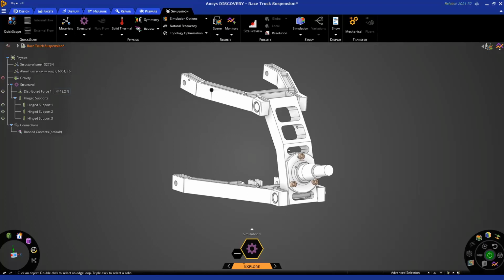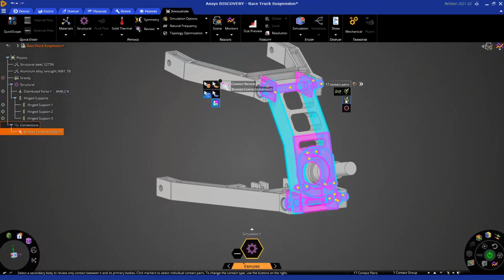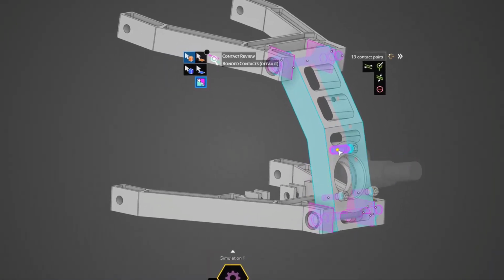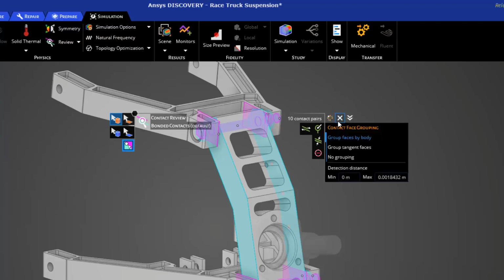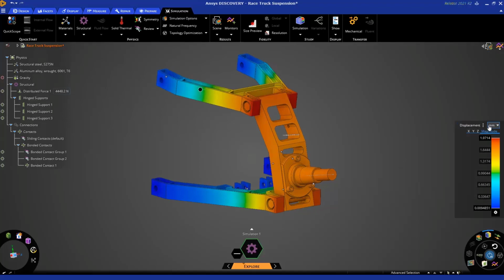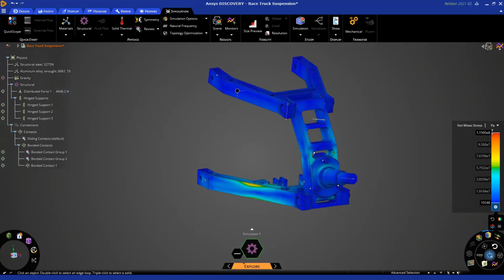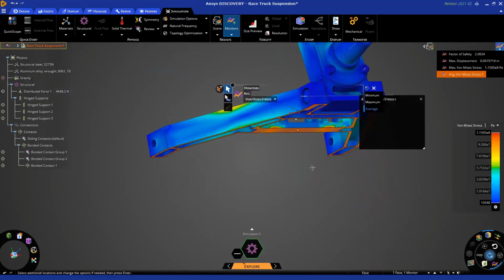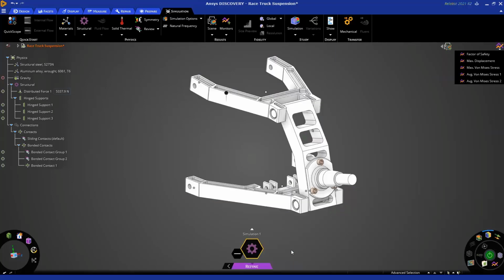Structural Simulation of a Suspension Using Ansys Discovery — Part 2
In this video lesson, which is a part 2 of the two-part series, we will perform structural simulation of an automotive suspension using the Live Physics (GPU) solver and the Mechanical (MAPDL) solver in Ansys Discovery.